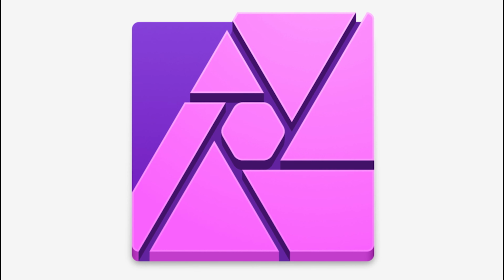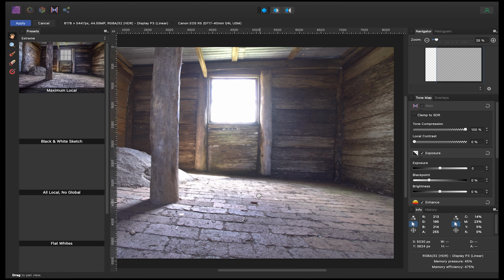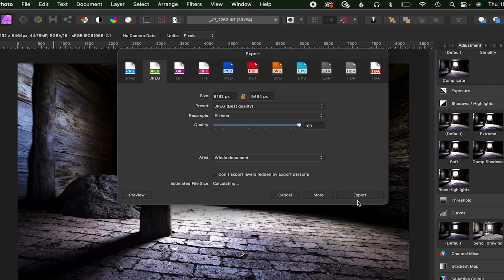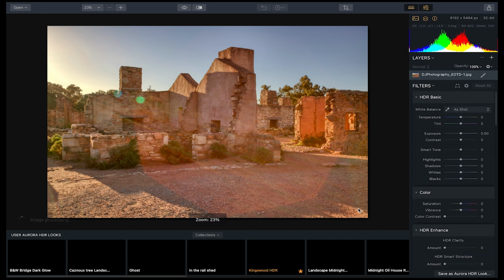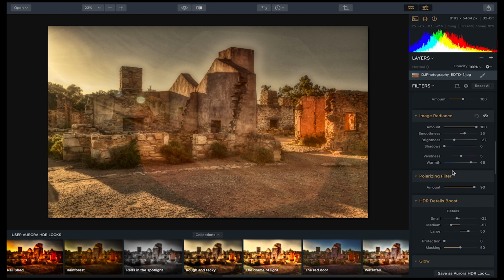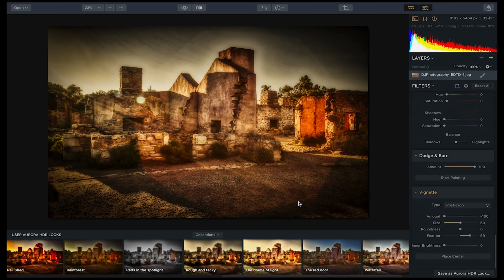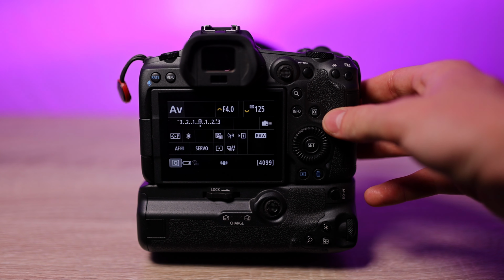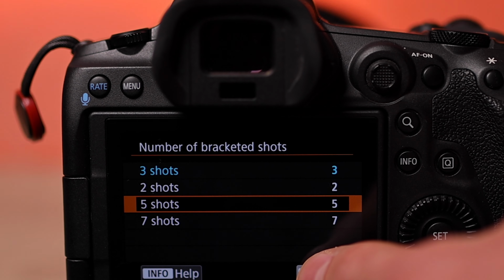HDR Photography 📷 How To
Hey guys,

This video is all about HDR (High Dynamic Range)! I look at how to take HDR image, a few basics on Dynamic Range, and how to edit HDR merges in Affinity Photo & Aurora HDR...

If you've ever come across a scene that has a huge variation in brightness (dark shadows and bright highlights, plus all those midtones), and didn’t know how to shoot it, then walked away with nothing special on the back of your camera, HDR Photography is for you! HDR photography is something anybody can accomplish, all you need are 3 or more photos with different exposures (Brightnesses) to capture every detail! It doesn’t matter if you use your iPhone, or if you have a state of the art Medium Format Hasselblad, HDR shots can be taken with anything that allow you to vary the exposure!

If you have any questions about HDR Photography, make sure to post them in the comments, I'll try to respond when I see them!

Enjoy the video guys, and make sure to give me a sub if you’ve learnt something today!

Till the next video,

-DJ📷